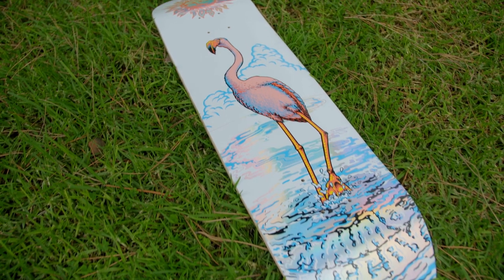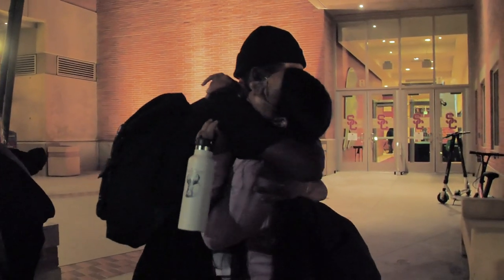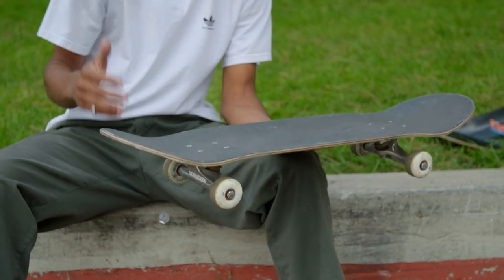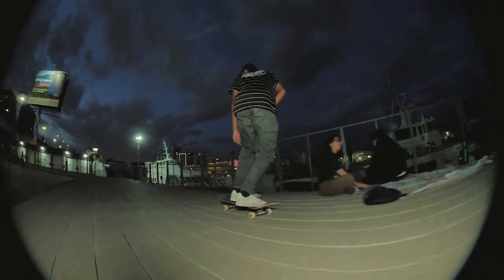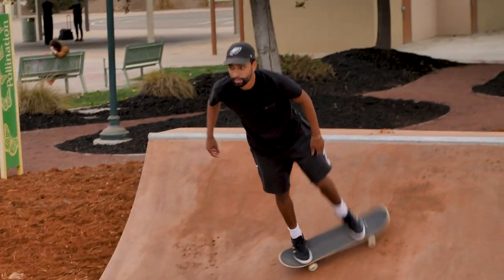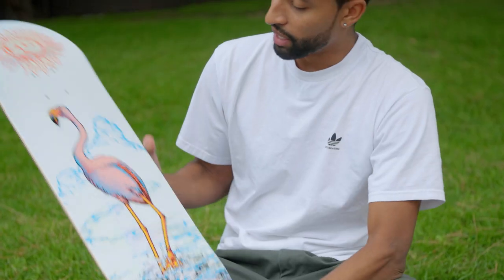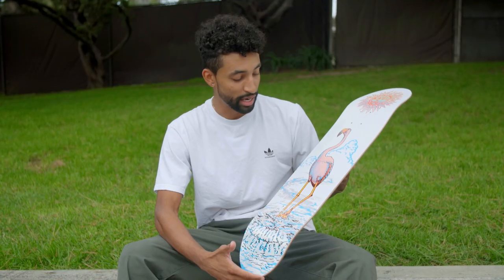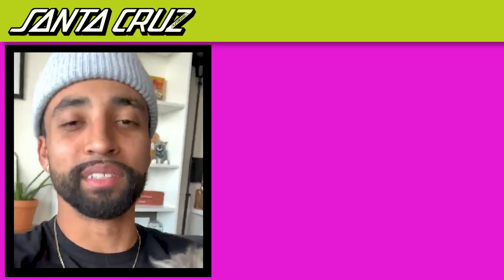The Special Meaning Behind Maurio McCoy's 'Flamingo' VX Deck | Santa Cruz Skateboards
Today we are stoked to meet with Maurio McCoy to talk about the meaning behind his special 'Flamingo' graphic to commemorate his Mother ❤️ Maurio's mom helped Maurio become the man we all know and love today, so we were honored to work with our friend Yaia on this amazing graphic to commemorate her legacy. We are excited to share this board with you all later this year. If you do not grab one to skate, be sure to grab one for the wall as this graphic is absolutely beautiful. In this series we will be rapping out with your favorite members of the SC squad and dig in to their current setup to learn all about what is currently under their hood. What size board does Maurio ride? How do Maurio's Titanium Indys and VX Deck work together? What's up with the twin tip setup?! All of these questions and much much more are answered in Episode 7 filmed by Trevar Cushing! Who should we tap for our next episode?

Maurio's Setup:
8.25 in x 31.8 in Maurio McCoy 'Flamingo' VX Twin Tip Pro Model Deck
149 Stage 11 Titanium Independent Trucks
54mm 99a Ricta  Maurio McCoy Pro Model Wheels
Mob Grip
Bronson G3s
Indy Allen Hardware

Follow Maurio McCoy on Instagram!

Follow Yaia on Instagram!

Filmed by Trevar Cushing!
Follow Trevar on Instagram!

Edited by Trevar Cushing!

Santa Cruz Skateboards Team: Blake Johnson, Emmanuel Guzman, Eric Dressen, Erick Winkowski, Fabiana Delfino, Henry Gartland, Jake Wooten, Jereme Knibbs, Justin Sommer, Kevin Braun, Maurio McCoy, Steve Alba, Tom Asta, Tom Knox, Tom Remillard, & Yndiara Asp.

Check us out on TikTok!
Try our SCREAMING HAND Filter on Instagram!
Follow Santa Cruz Skateboards on Instagram!
Follow Santa Cruz on Twitter!
'Like' Santa Cruz Skateboards on Facebook!